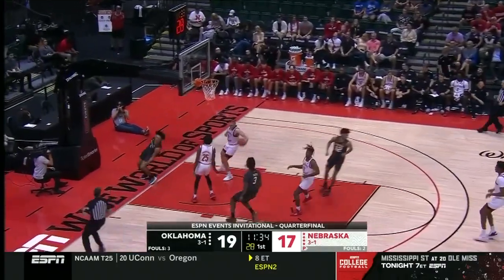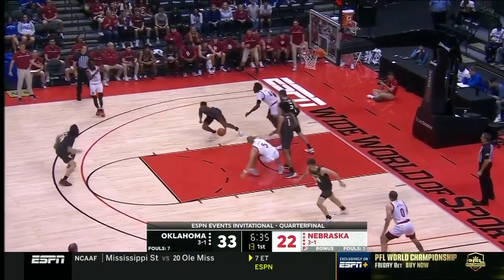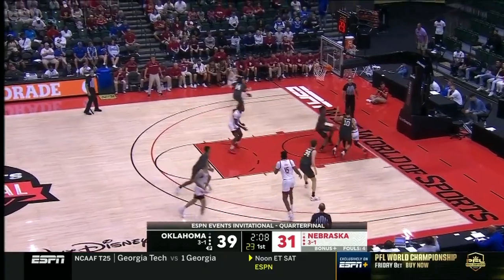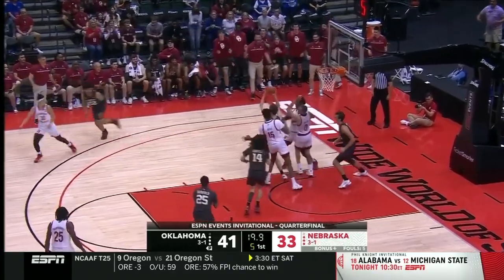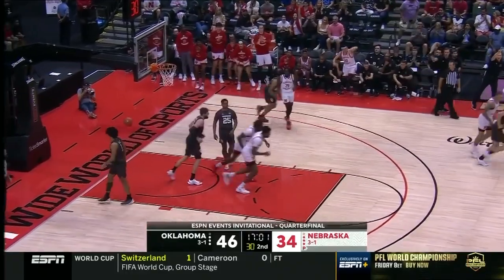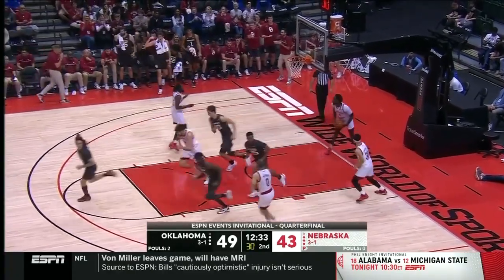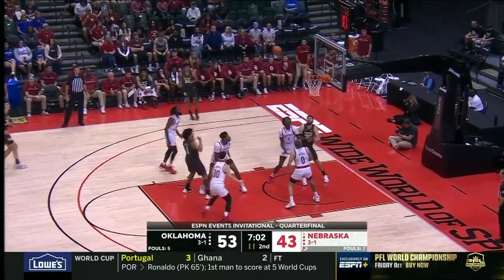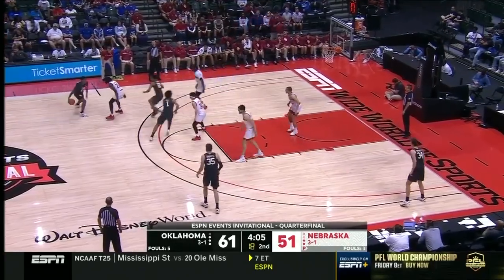Nebraska vs. Oklahoma | Highlights | Big Ten Men's Basketball | Nov. 24, 2022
0:00 - 1st Half
3:20 - 2nd Half